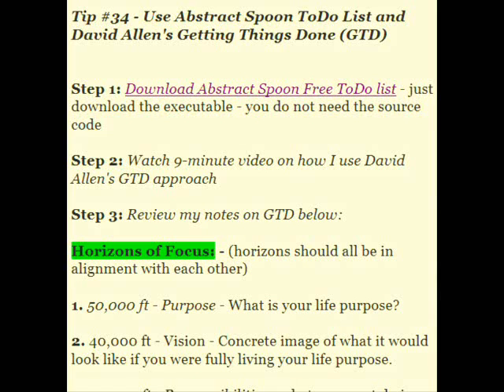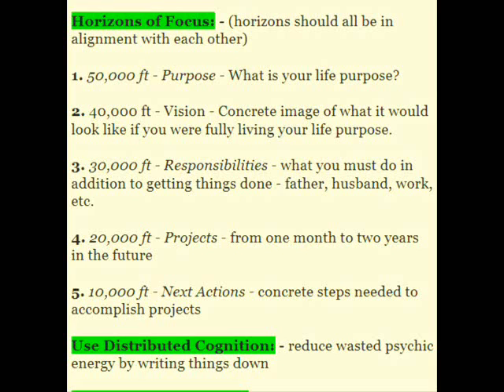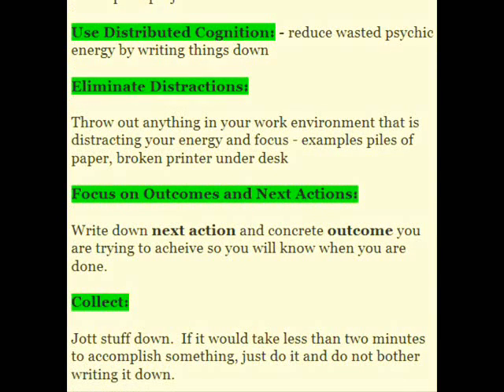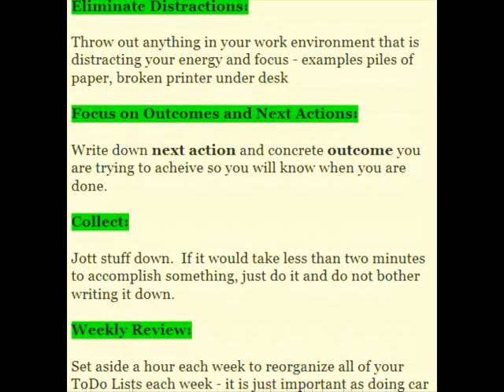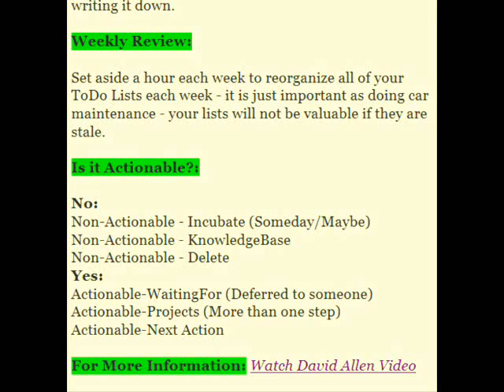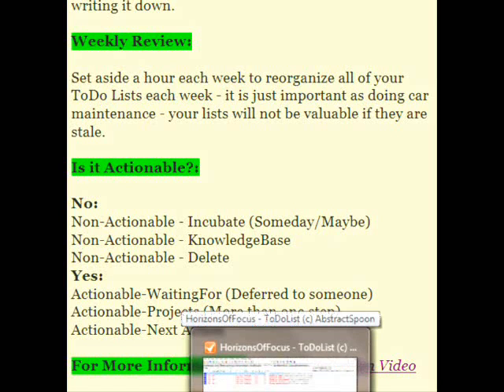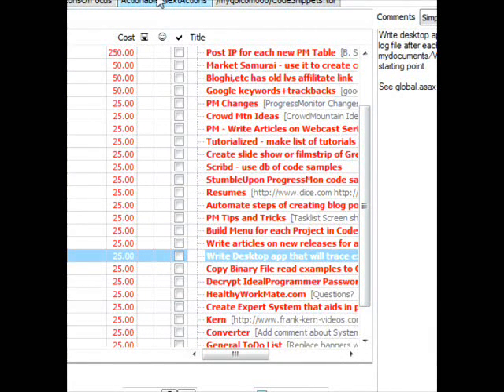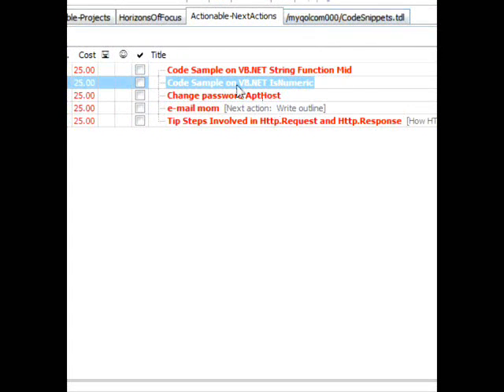AbstractSpoon ToDo List and David Allen's Getting Things Done (GTD)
- This video shows you how to accomplish more by using the free AbstractSpoon ToDo List in conjunction with David Allen's Getting Things Done (GTD).